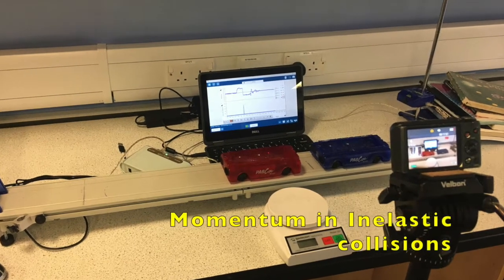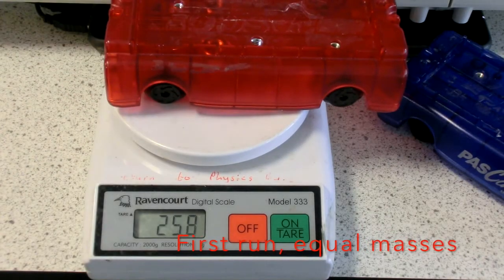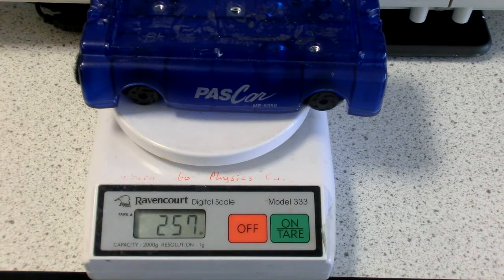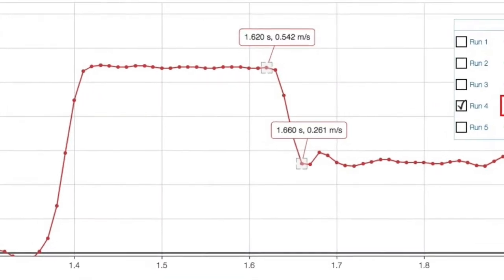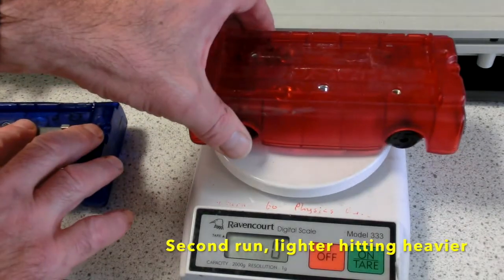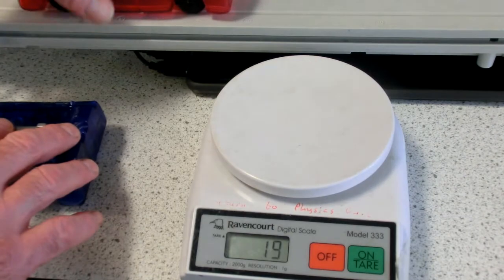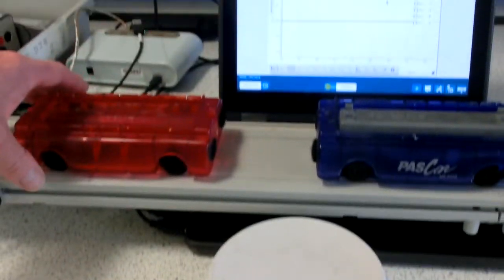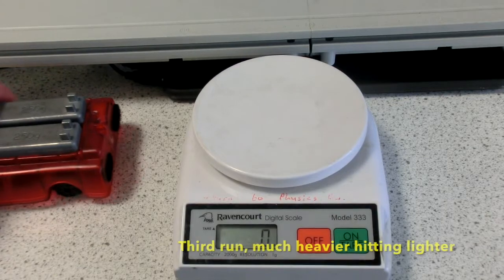Momentum inelastic collisions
There is a blank results Google sheet to download which plots bar graphs for comparison of momenta and kinetic energies